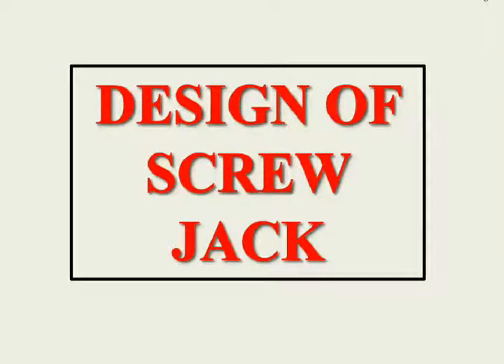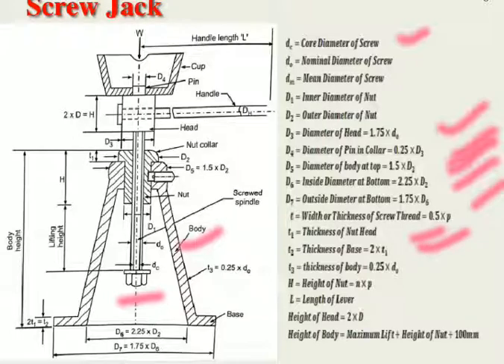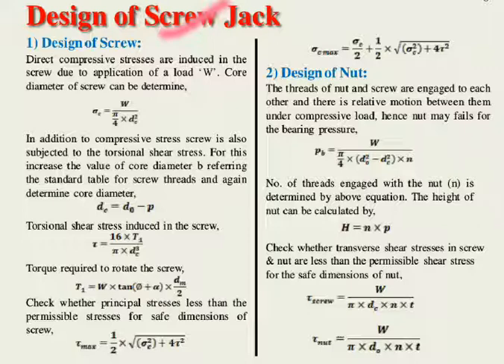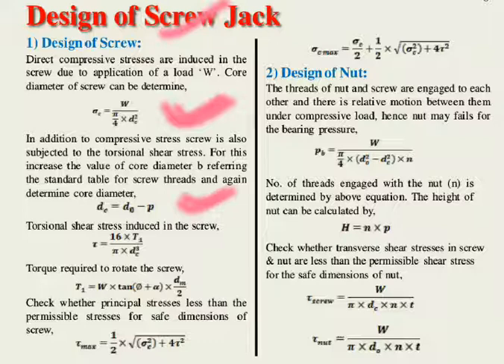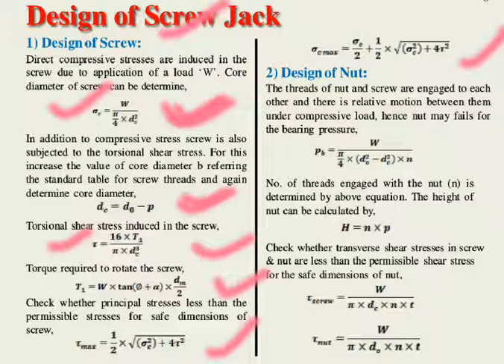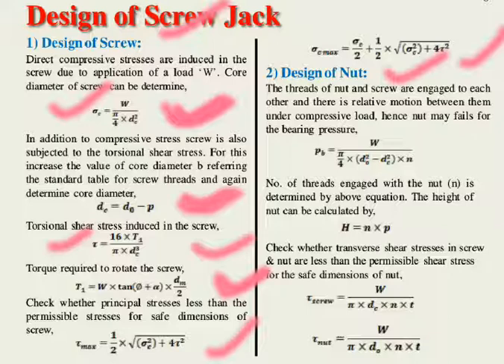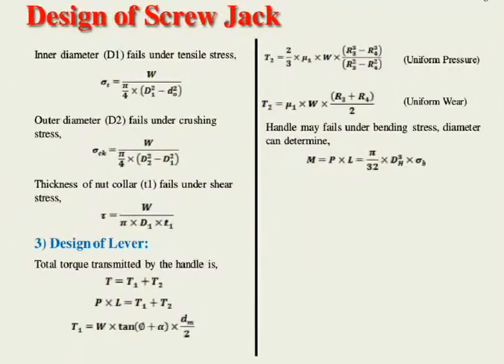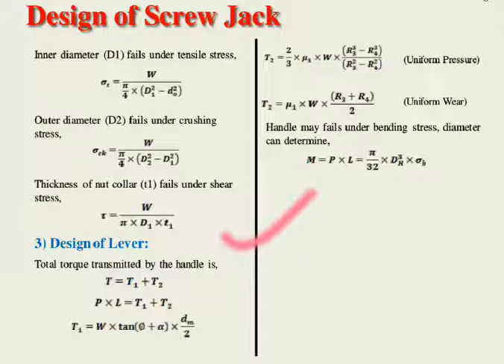DME || Screw Jack - Nomenclature & Design Procedure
In this video lecture, design procedure with it's nomenclature of screw jack is being discussed.